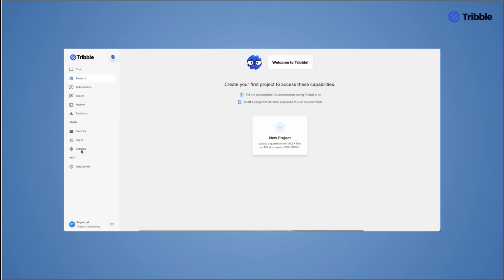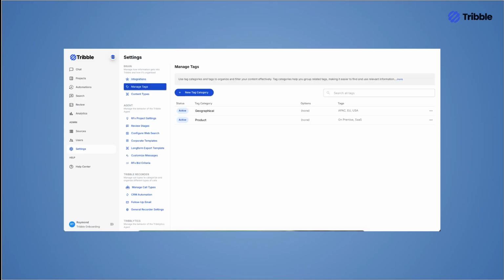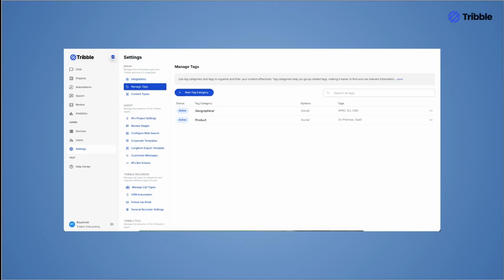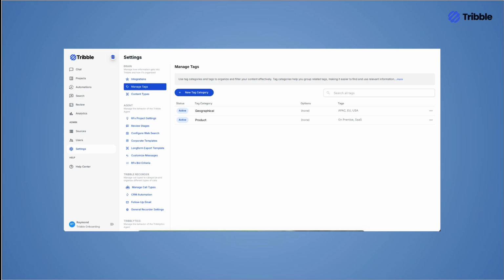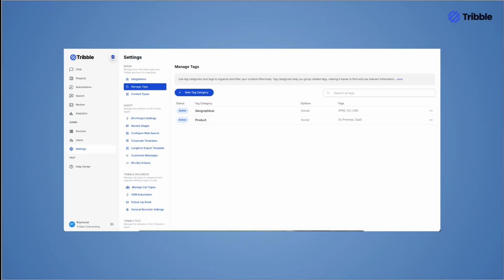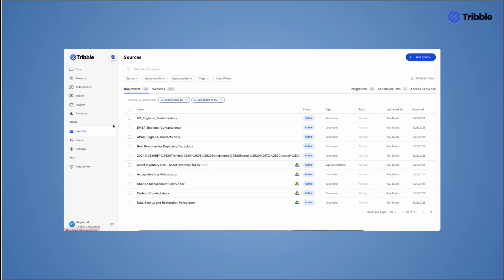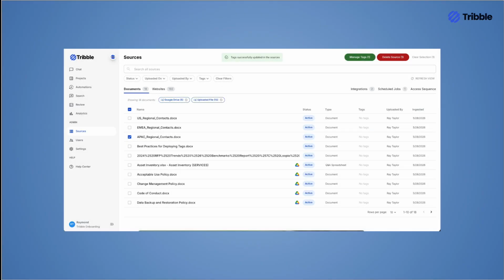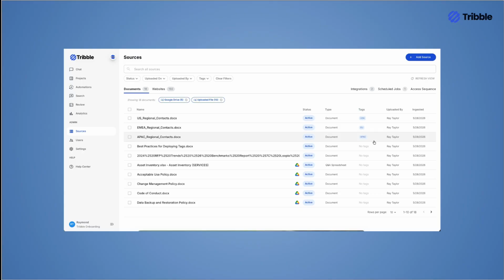12 Setting Up and Applying Tags